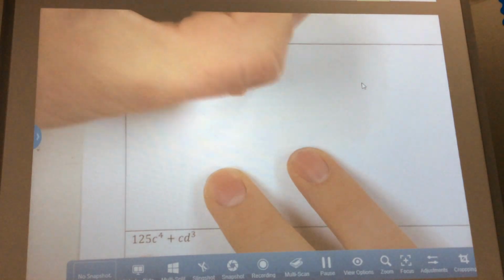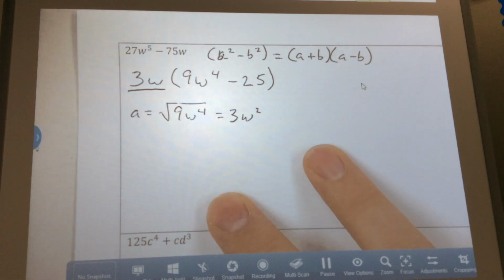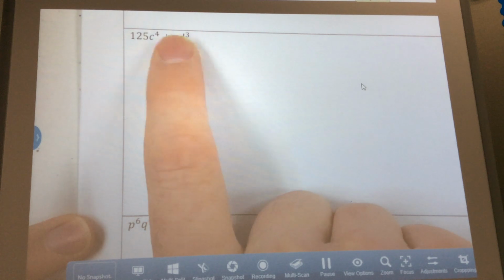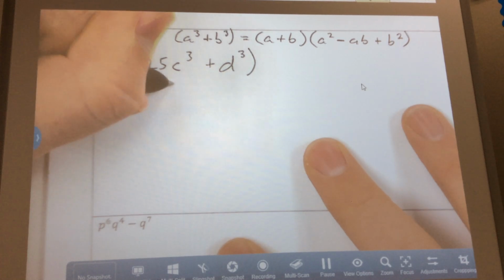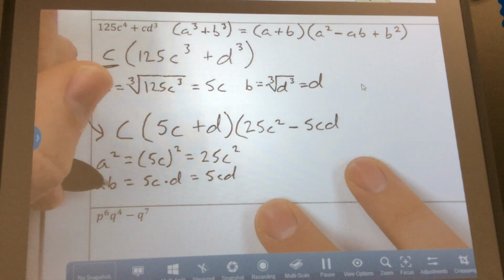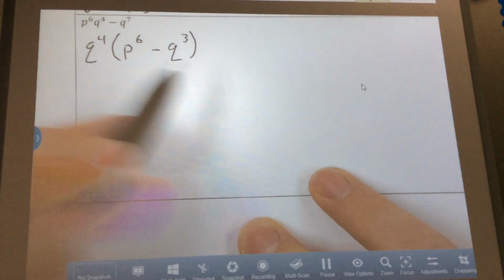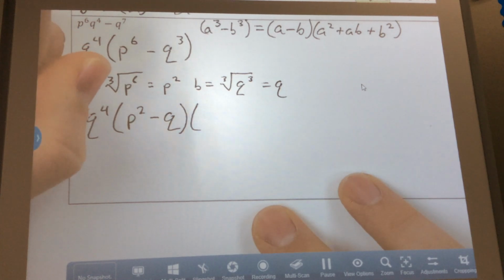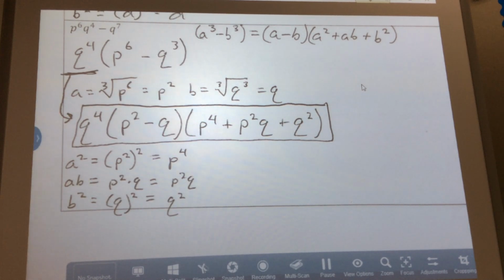Factoring Day 1